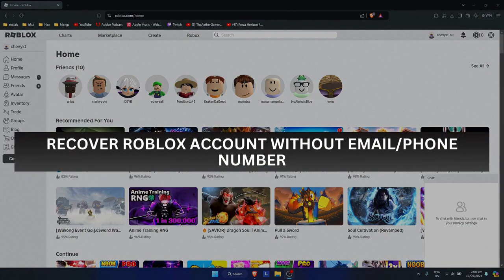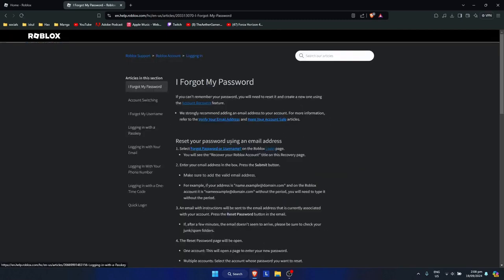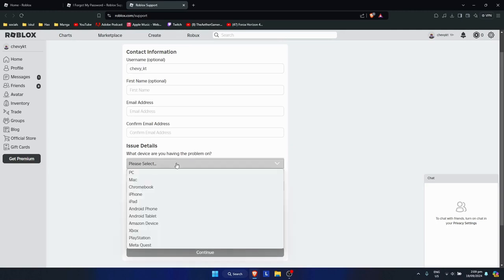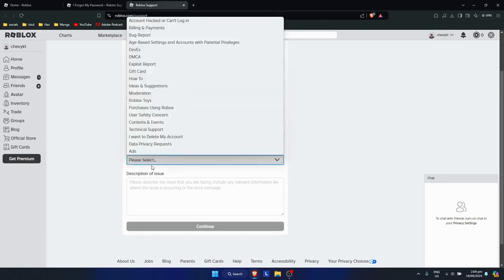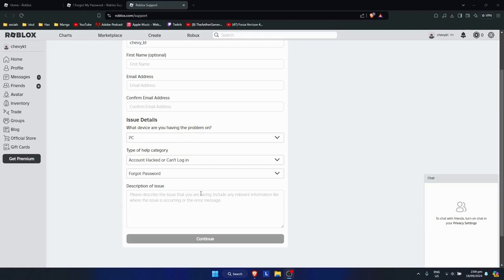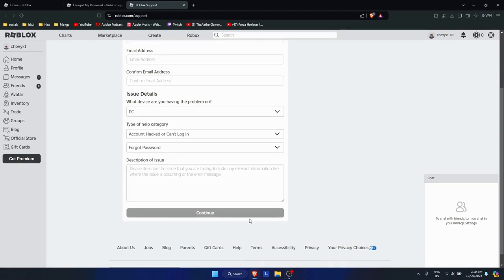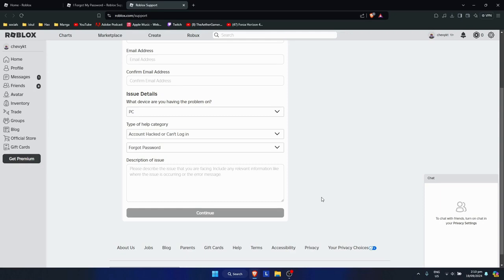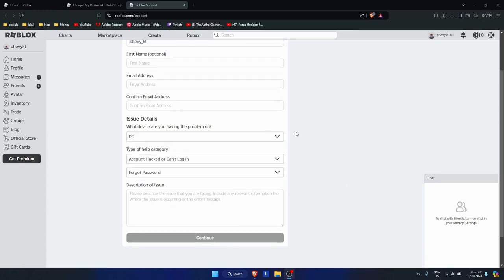How to Recover an Account WITHOUT E-mail or Phone Number on Roblox | ROBLOX Tutorial (2027)